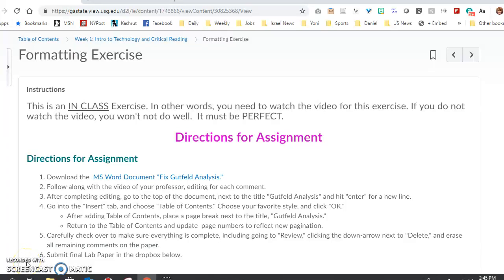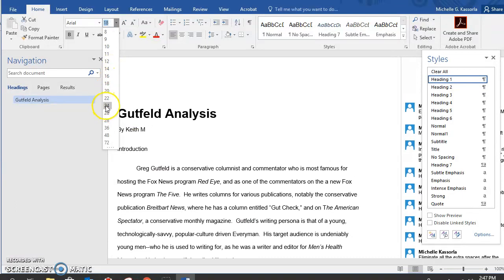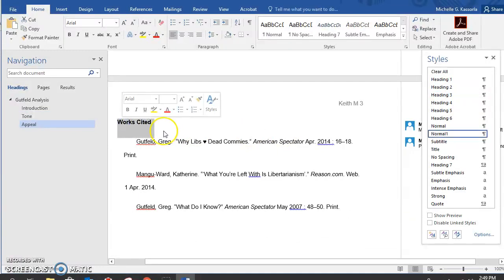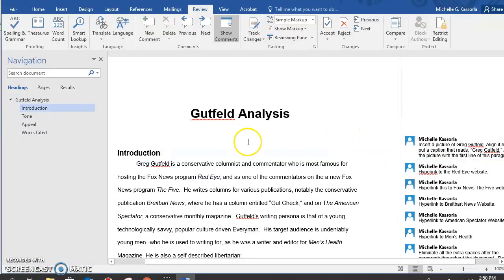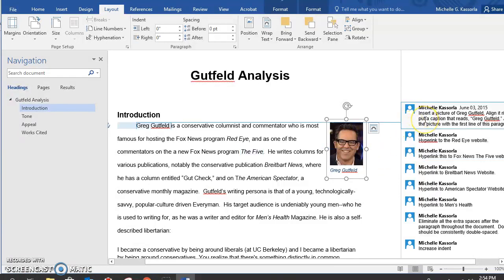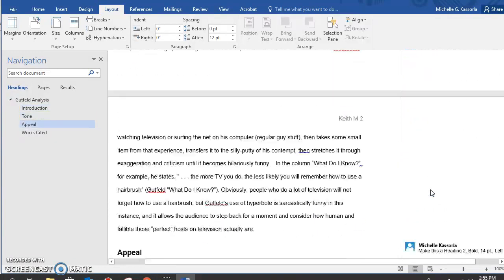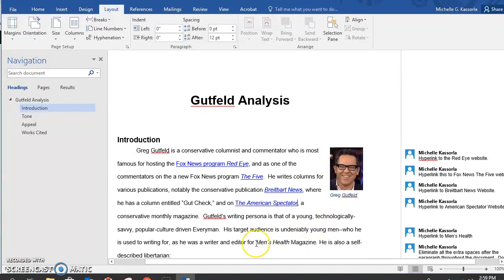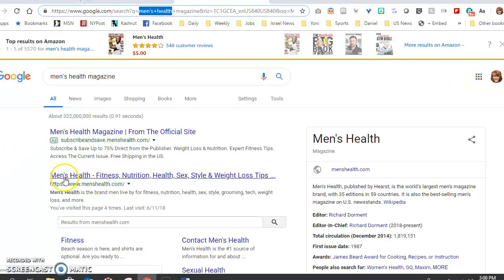MSWordFormatting PC Part 1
Dr. K leads you through formatting the "Greg Gutfeld Analysis" paper. This is part one of the PC instructions.
Directions for Assignment
1.
2. Follow along with the video of Dr. K, editing for each comment. (This would be a very good time to download the free "Brightspace Pulse Mobile App" on your phone and/or tablet so that you can follow along with your phone or tablet while making the changes in the document on your computer!)